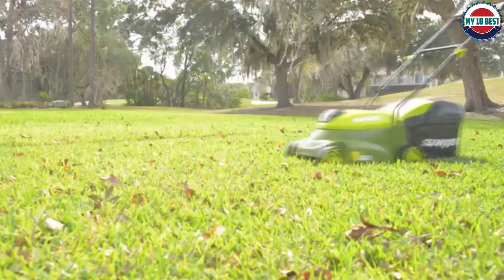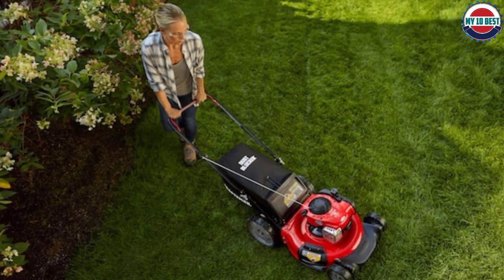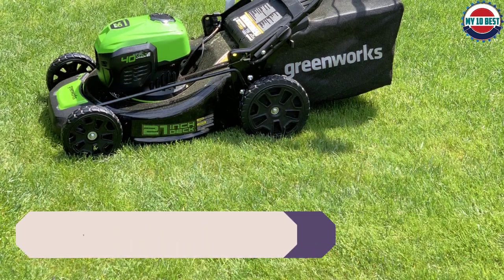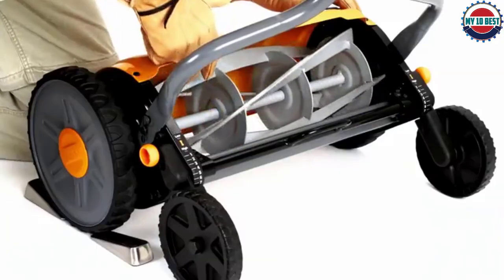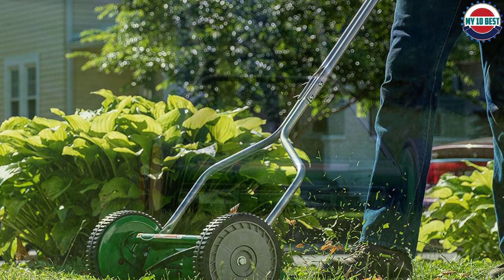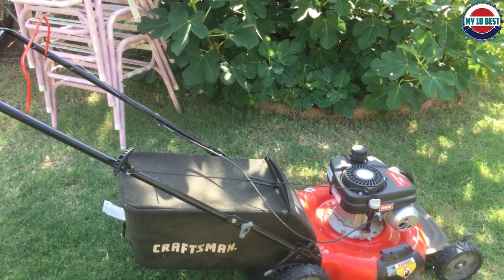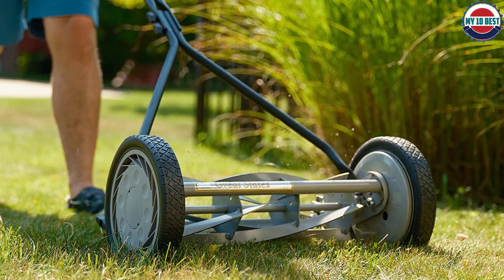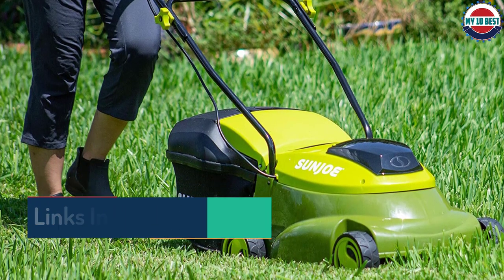10 Best Push Lawn Mowers 2022 | Best Lawn Mower 2022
This video helps you to find out the best push lawn mowers 2022 on the market. So Get Your best lawn mower from here
10 best push lawn mowers 2022